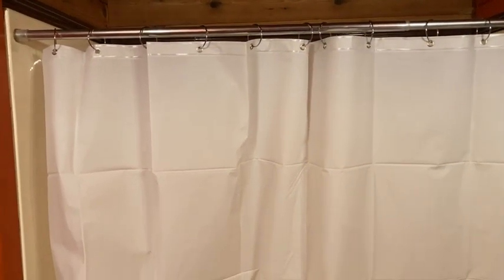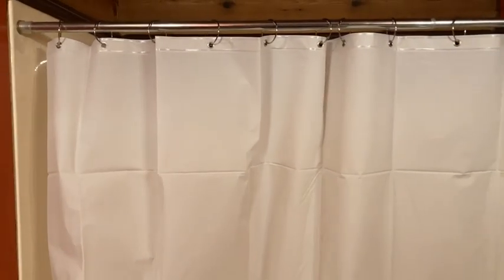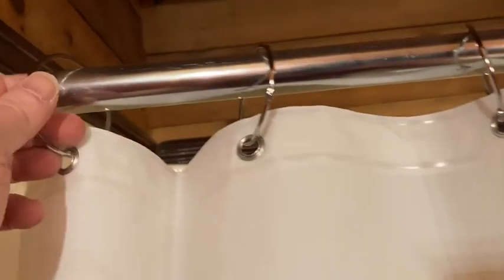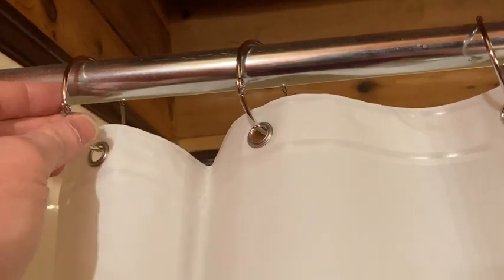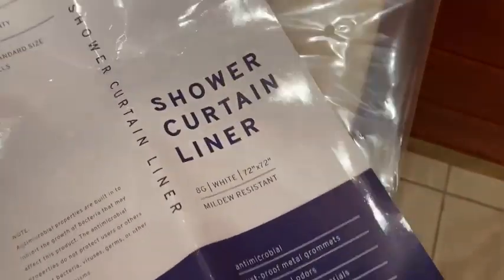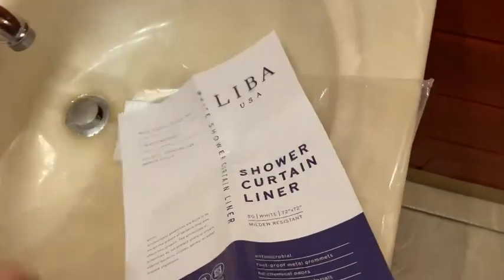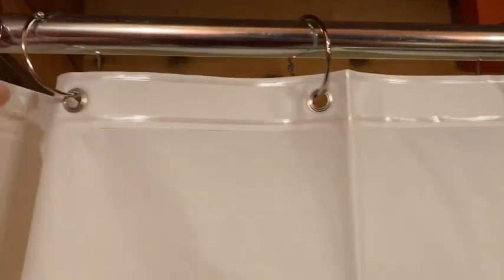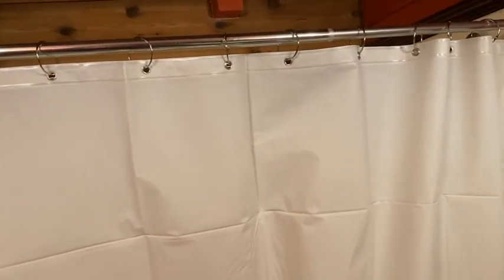LiBa PEVA 8G Bathroom Shower Curtain Liner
This is the LiBa PEVA 8G Bathroom Shower Curtain Liner. This has NO SMELL at all which is very nice because in the past I have had shower curtains that emit a strong odor, not the case with this wonderful shower curtain. It is lightweight but it doesn't feel too lightweight and it has 3 little magnets on the bottom. So far so good! I like this curtain:)